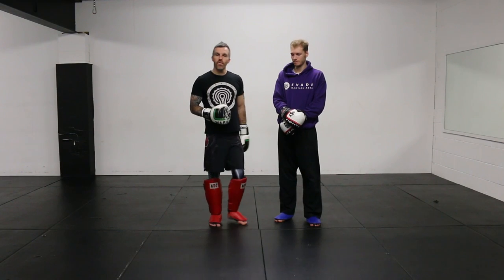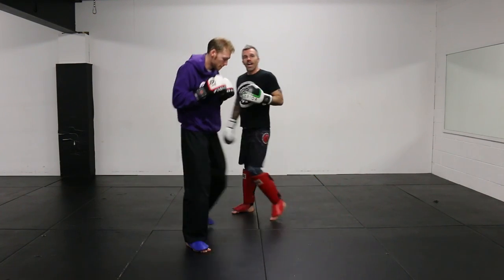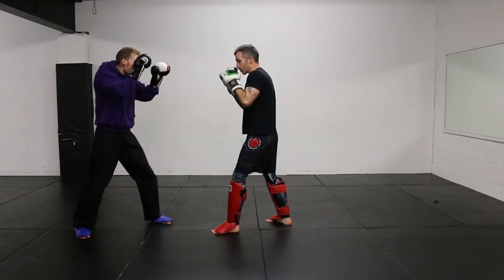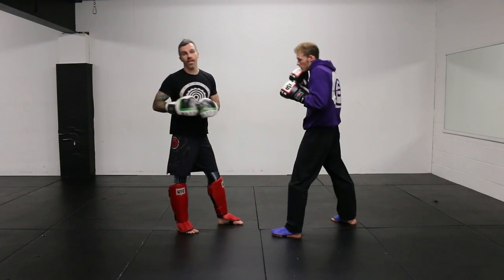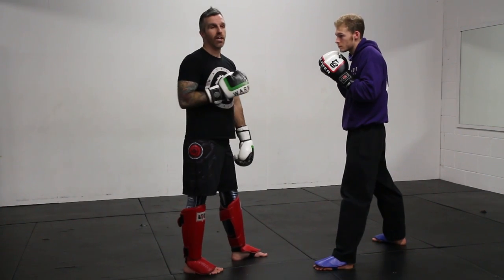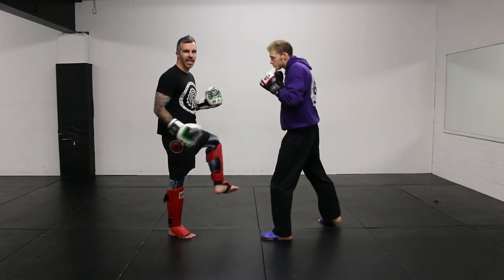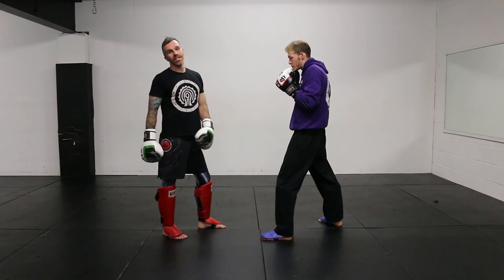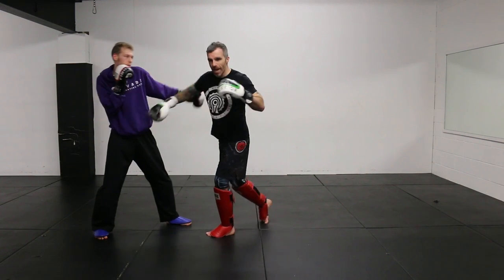Dutch Kickboxing Advanced Combination Drills Tutorial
Kickboxing is one of the arts I have trained most and the Netherlands is somewhere I have spent a considerable amount of time, here I go through some advanced combination drills looking at volume training going high and low.

You can also follow the Warrior Collective on